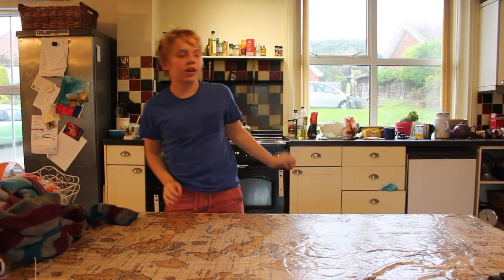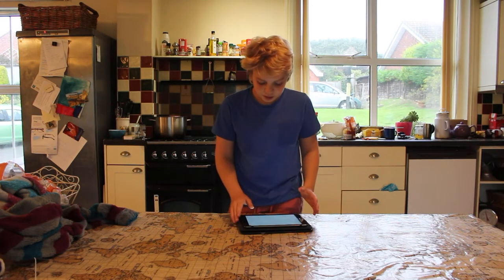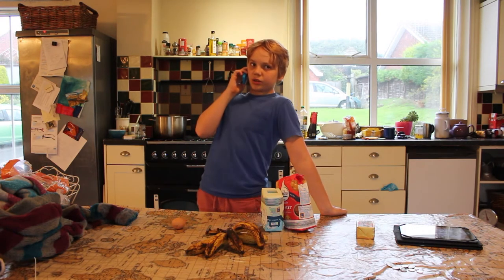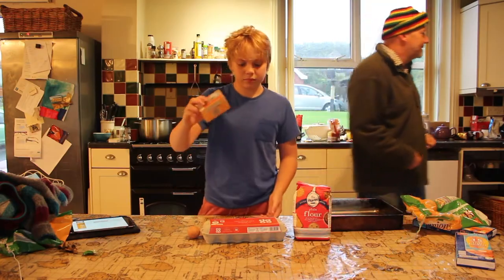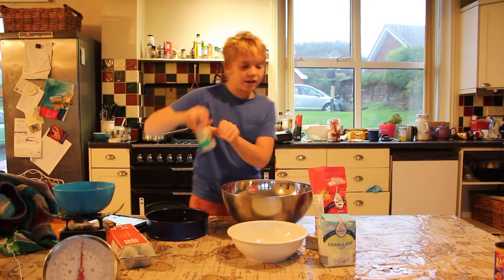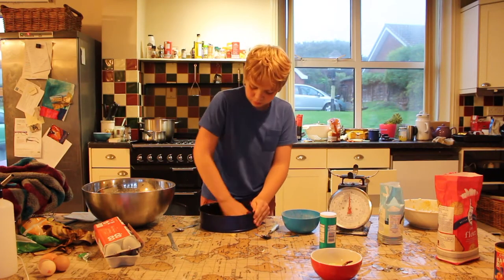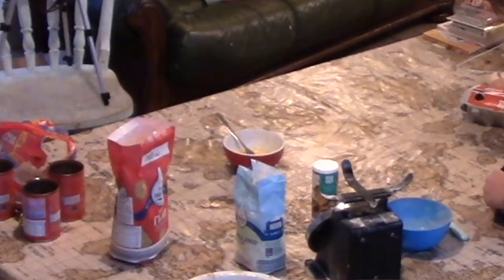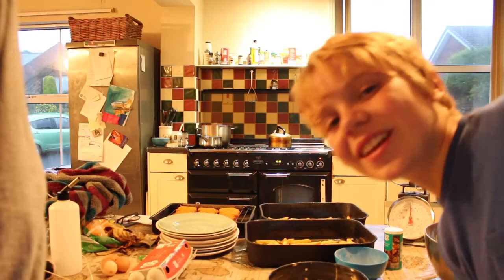how to make banana bread in 325 easy steps **exposed**